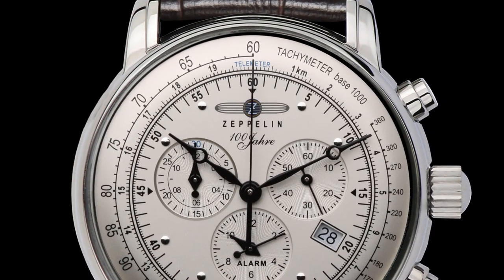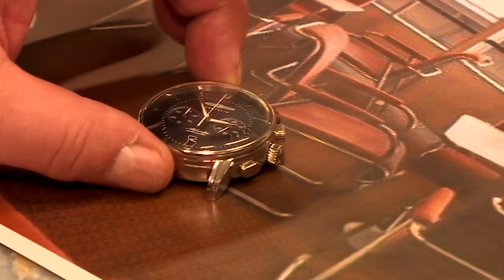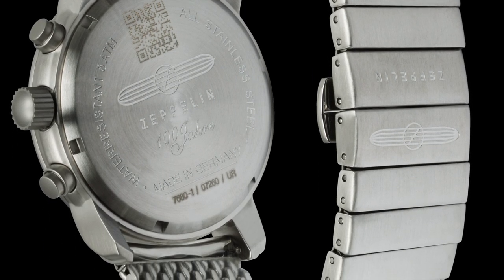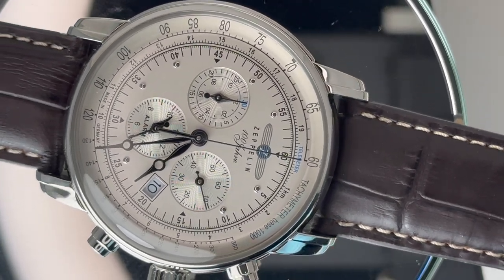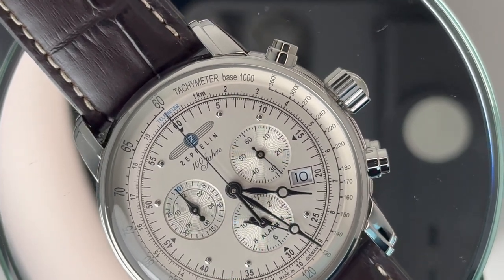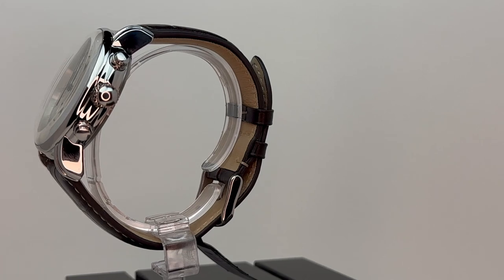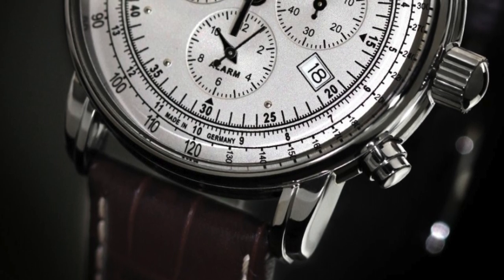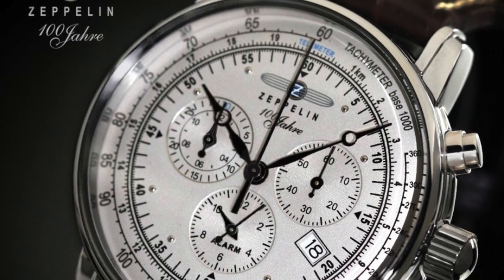Zeppelin 7680-1 from the 100 Jahre (100 years) collection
With its three sub-dials, including a seconds, a 30 minutes and a 12 hours sub-dial, a tachymeter and telemeter scale as well as a date display and an alarm function, the Zeppelin 7680-1 carries all of the information you'll ever need!